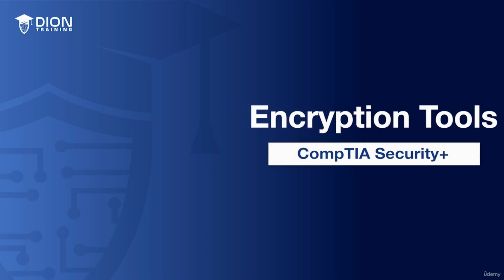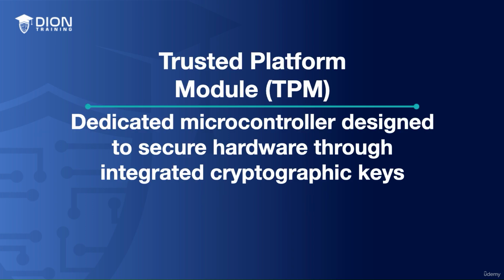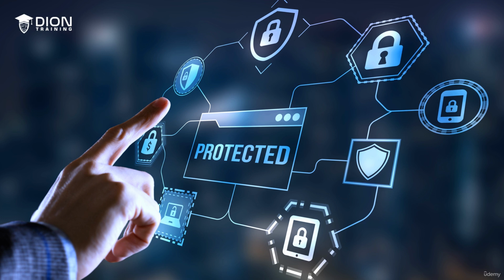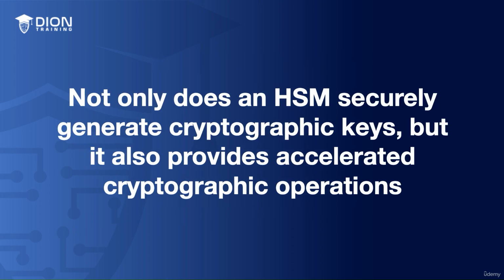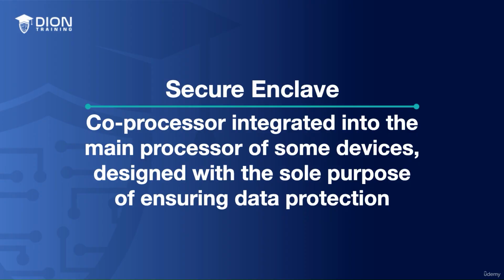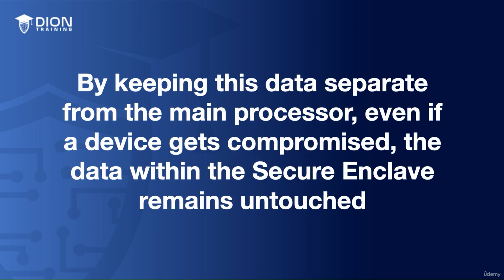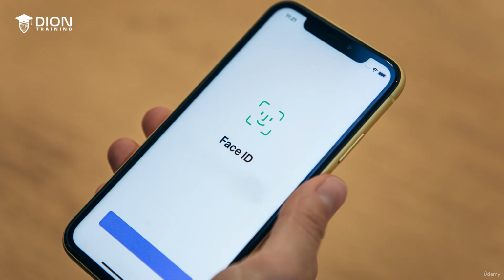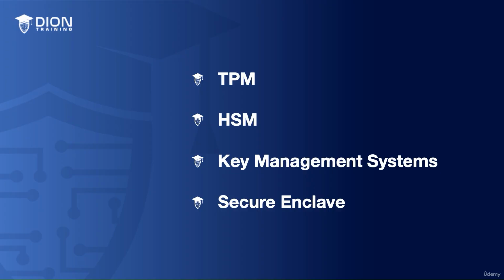78 Encryption Tools OBJ 1 4